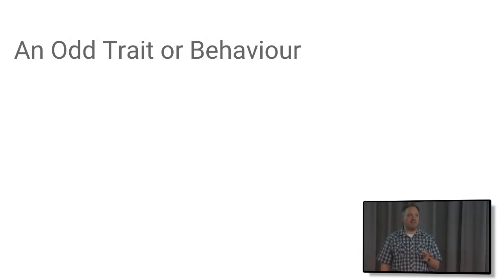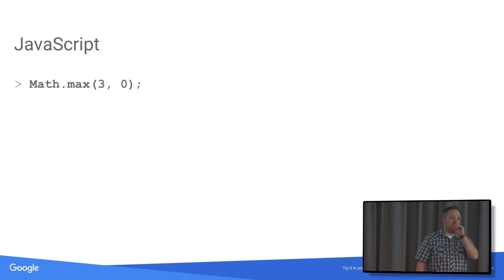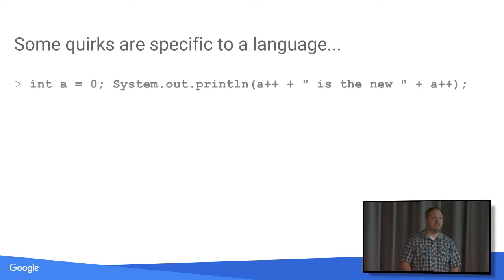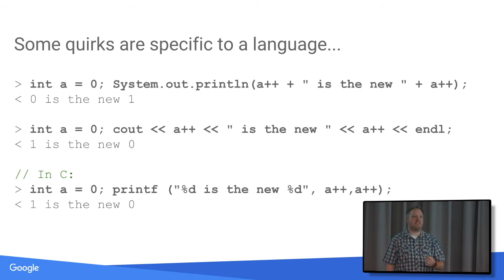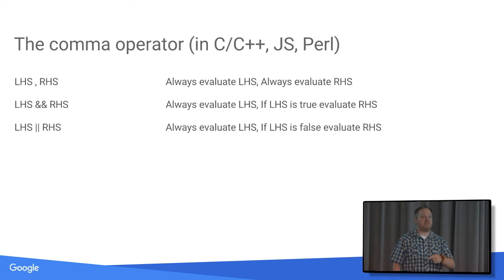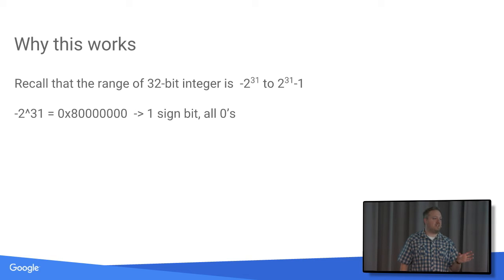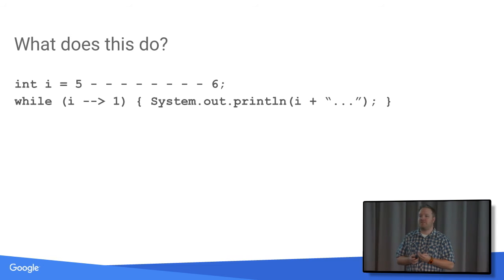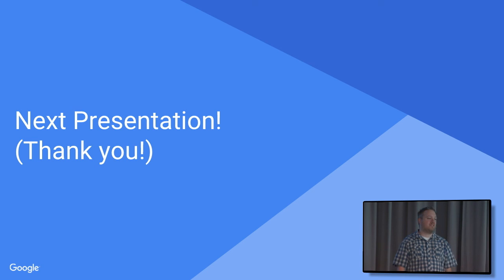GTAC 2016: The Quirkier Side of Testing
Brian Vanpee, Google